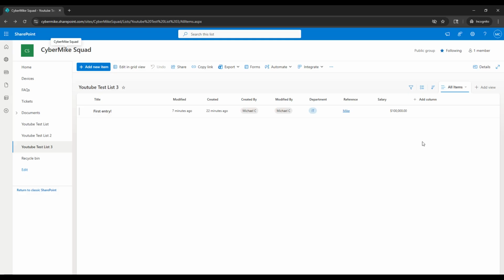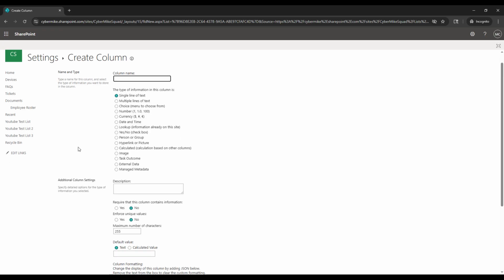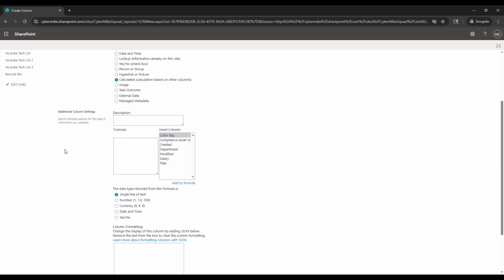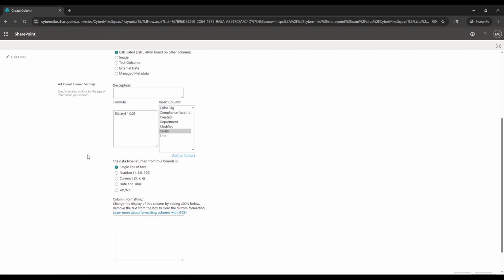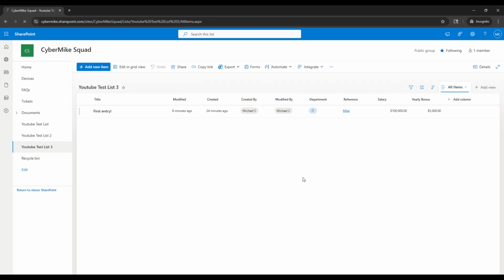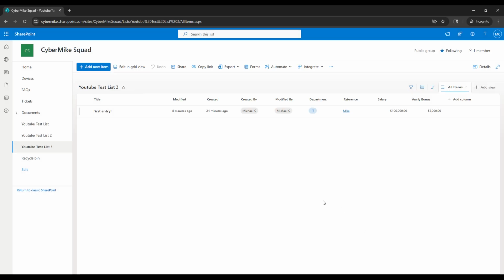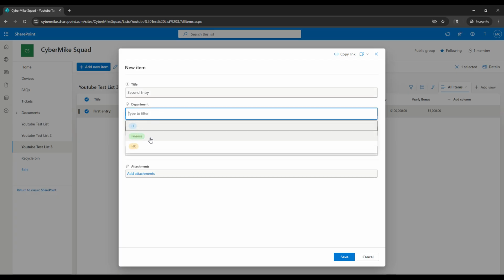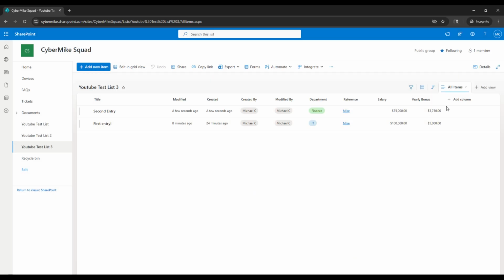Add a Calculated Column to Your List on Your Site | Microsoft SharePoint Fundamentals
In this SharePoint Fundamentals lesson, learn how to add a Calculated column to your SharePoint List to automatically generate values based on other column data. You’ll discover how to build formulas, reference list fields, format results, choose output types, and use calculated logic to streamline your workflows. This step-by-step tutorial is perfect for beginners, list managers, and site owners who want to add automation and intelligence to their lists without using Power Automate or custom code.